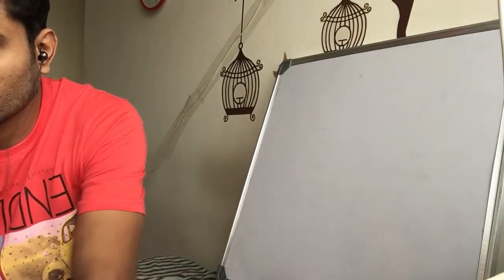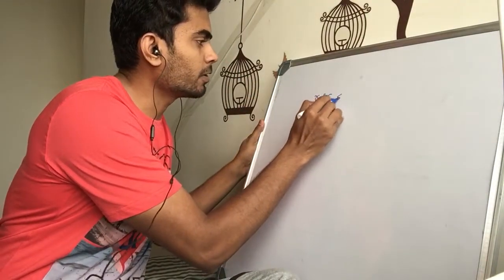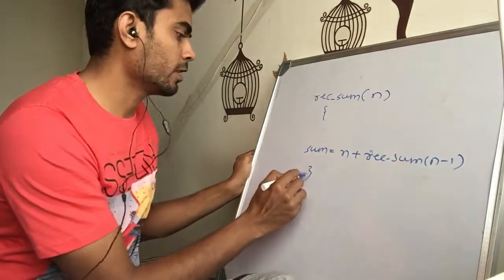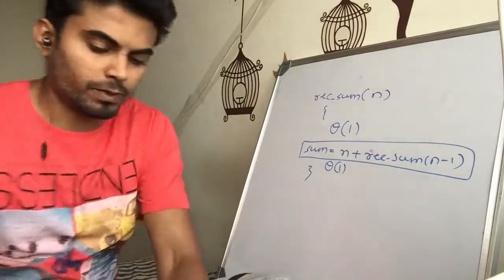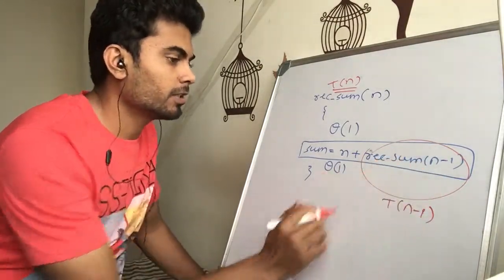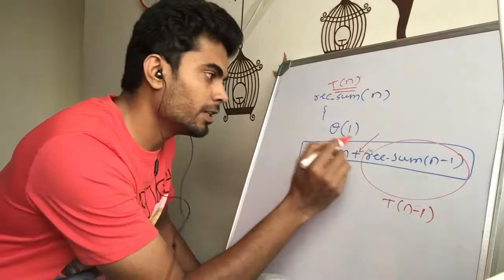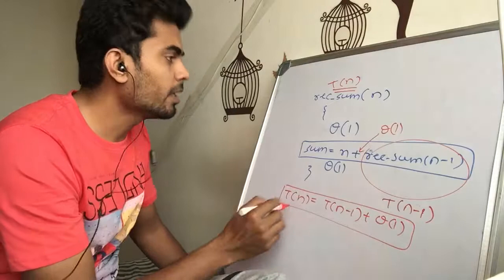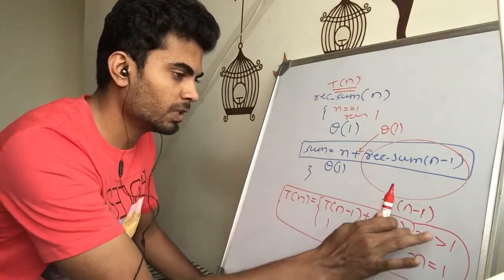Lecture 11 computing complexity of programs part 6